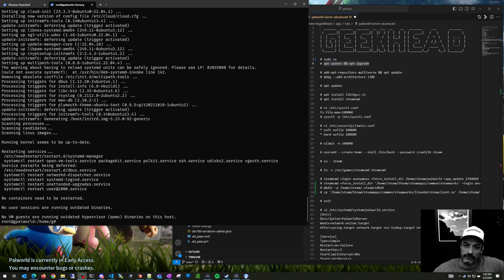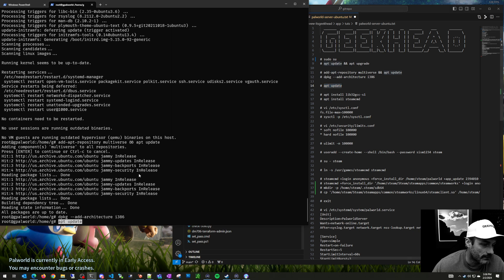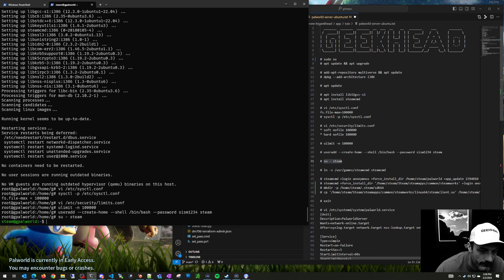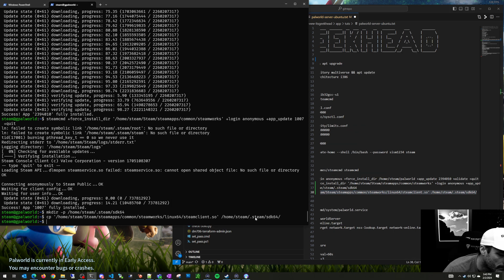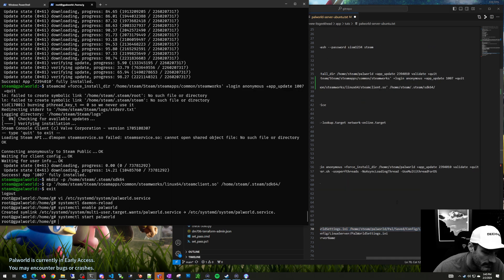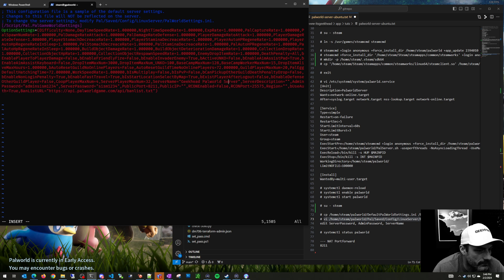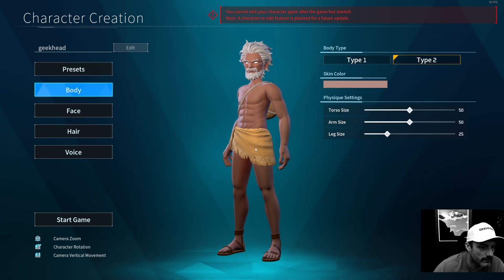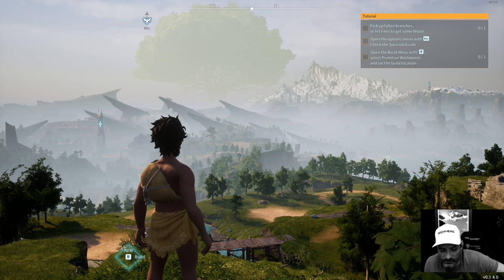Installing Dedicated Palworld Server on Ubuntu 22.04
In this video I'll show you how to install a dedicated Palworld Server on Ubuntu 22.04.3 Server. This is the configuration I use on my own dedicated Palworld server that I use for friends and family. It works well.

I have it running in a VM on ESXi. The VM has 2 vCPU, 8GB of RAM, and an 50GB disk backed by SSD. I believe the minimum RAM for a Satisfactory server is 8GB, so that's what I did. If you plan on many users, you will probably want to increase that.

Below are the commands I used during this video in case you don't want to manually type them.